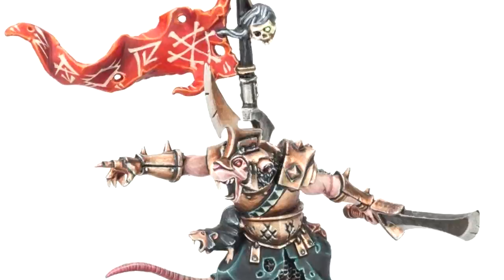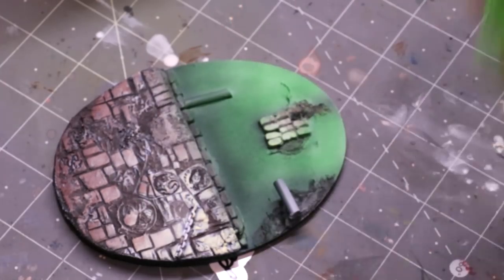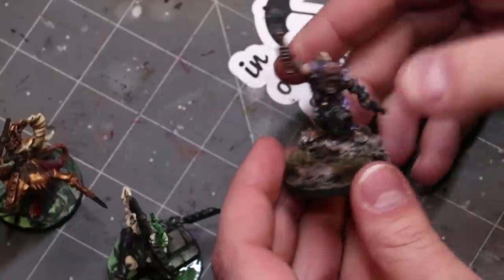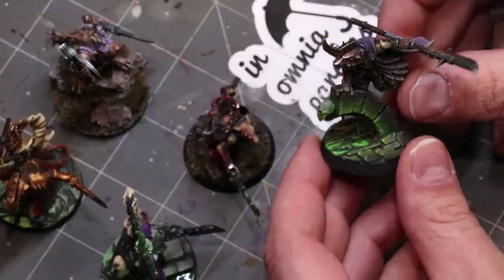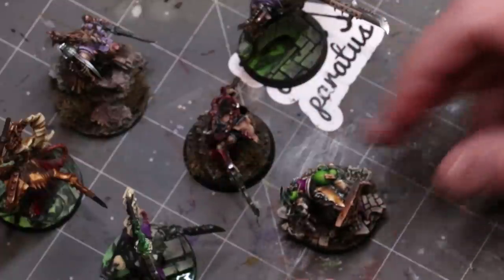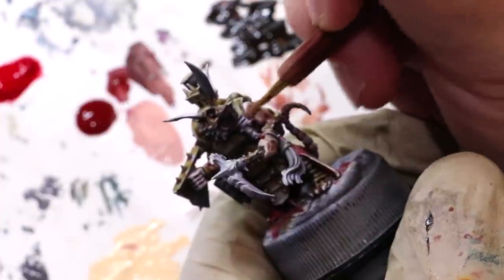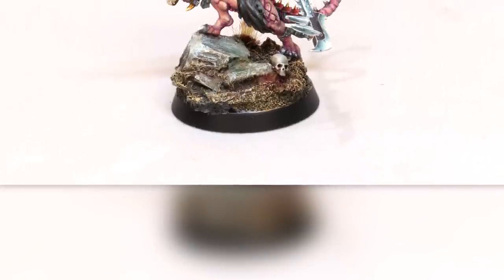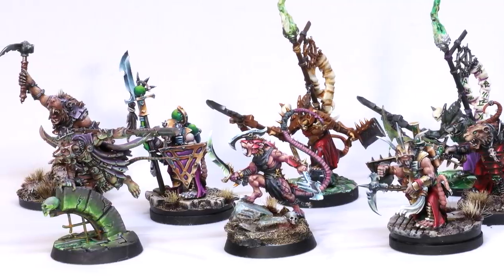Finding Your Painting Zen - Hobby Cheating 285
In this Hobby Cheating Tutorial, I take you through some simple advice I have for how to get over your painting blocks and find your painting Zen. For me, this is the simple Clawlord, a figure I've painted many times and I always return to whenever I need something to experiment, learn or just relax. Hope you enjoy.